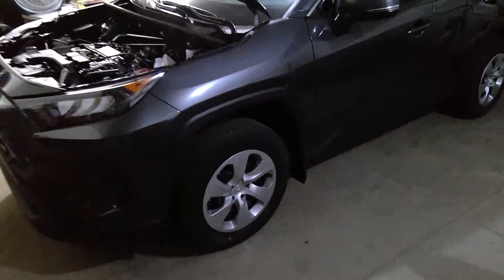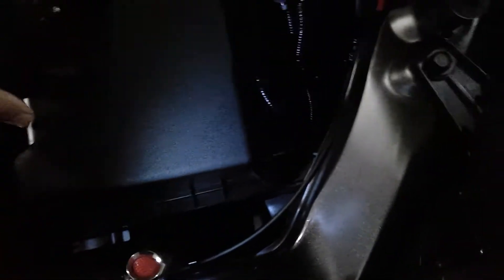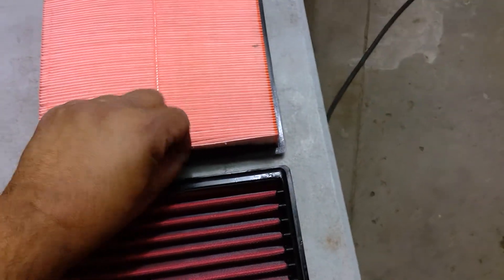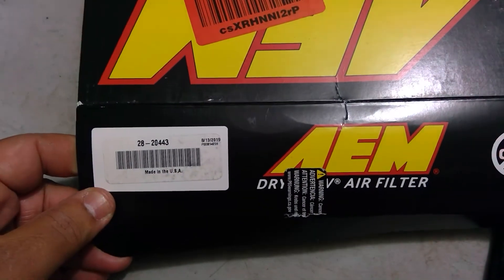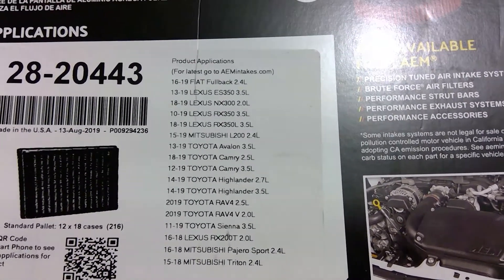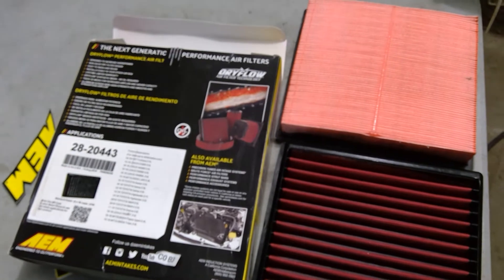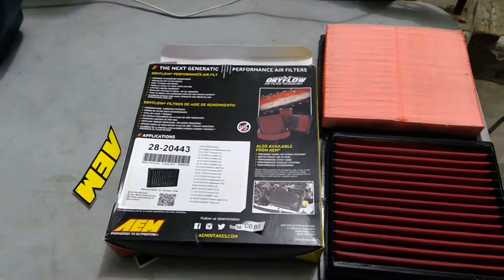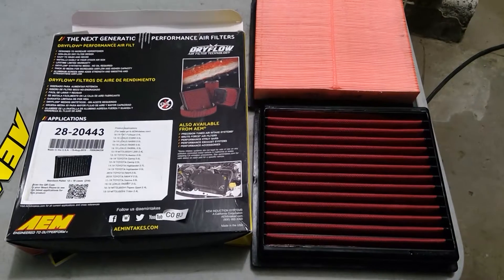AEM/K&N/aFe Filter Toyota/Lexus 2.5L 3.5L 2.7L FIAT/Mitsubishi 2.4L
P/N 28-20443 for the AEM. For Canadians, the cheapest place will be Amazon (free delivery option).